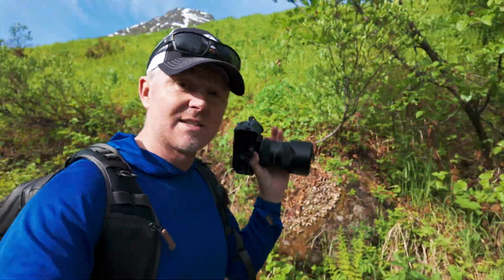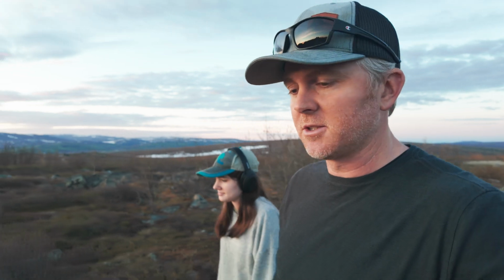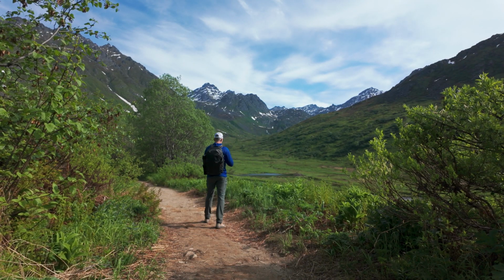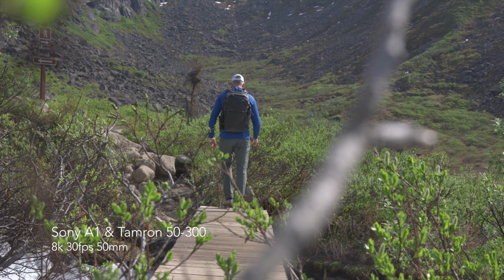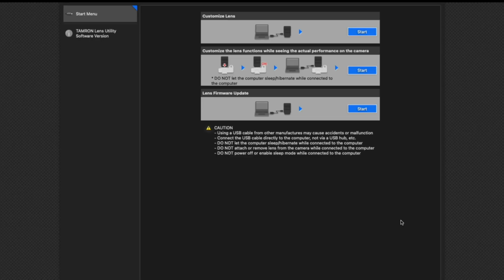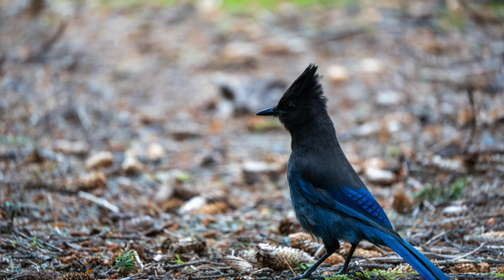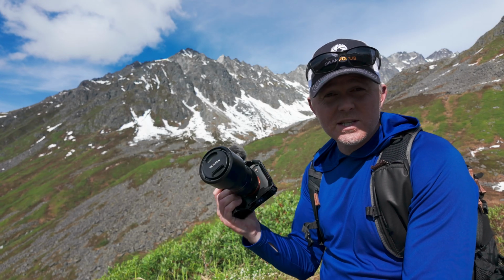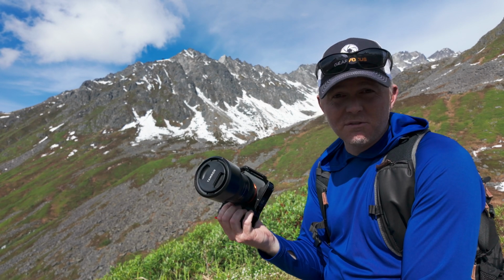Tamron 50-300 for Sony E: Tested for wildlife in Alaska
Tamron's newest budget lens for sony full frame e-mount cameras is here, but how good is this telephoto lens? with it's wide zoom range, excellent optics and built in stabilization this lens will work well for wildlife, landscapes and more but to really find out how good it is let's go test it in Alaska and see just what this tamron 50-300 is capable of.

Learn how to use and fly your drone to create professional results by taking my course